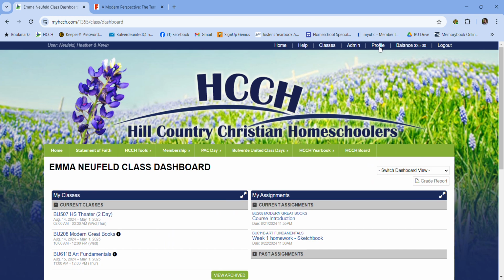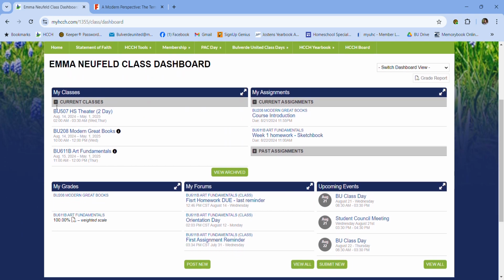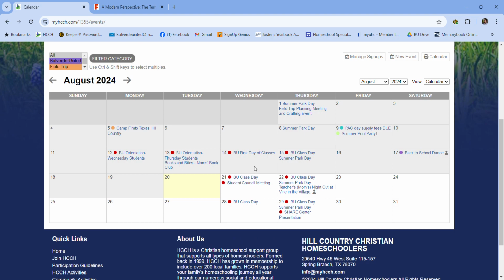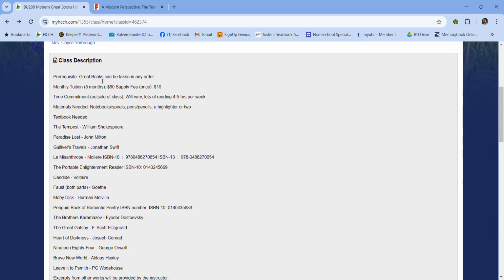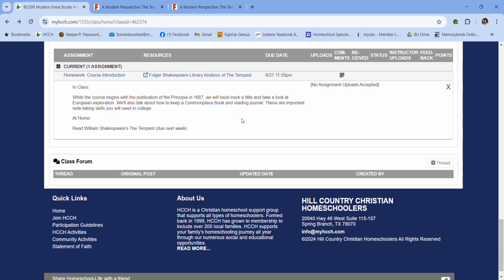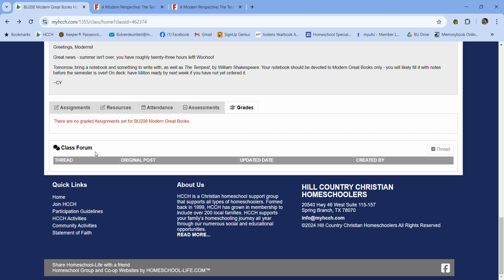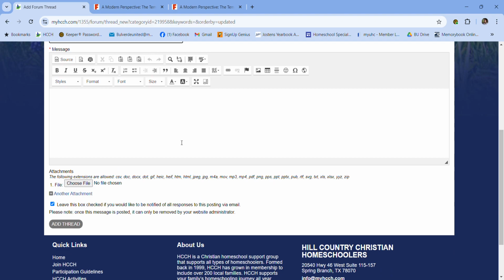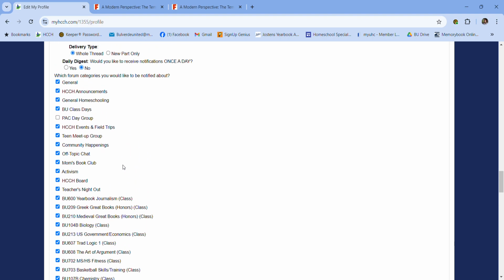BU Student Dashboard Tutorial Google Chrome 2024 08 20 13 46 55